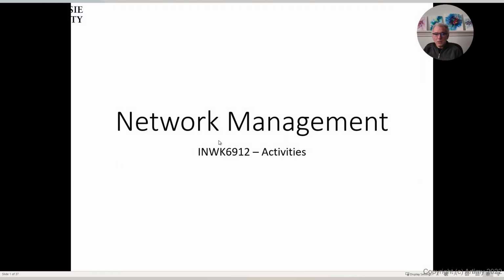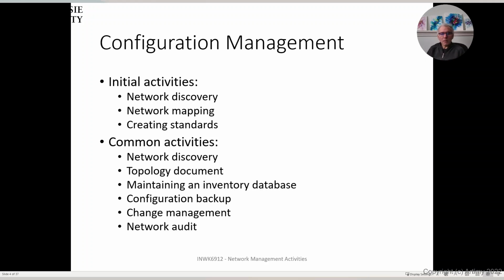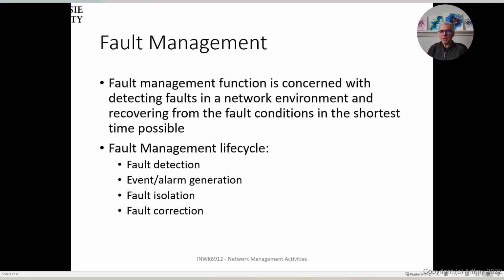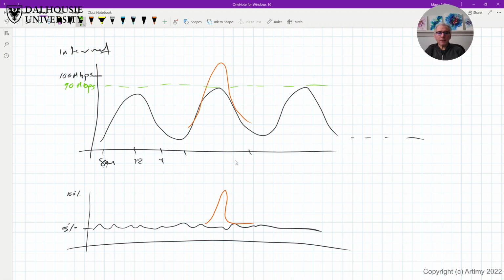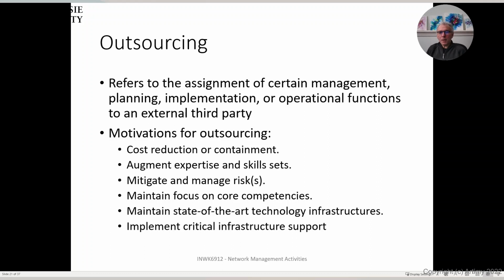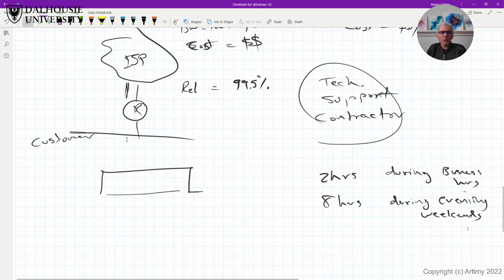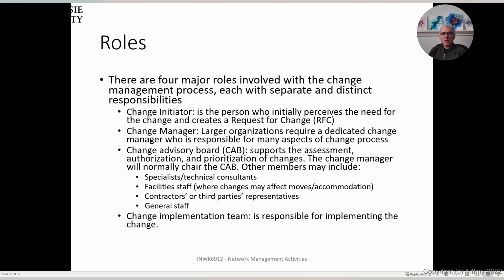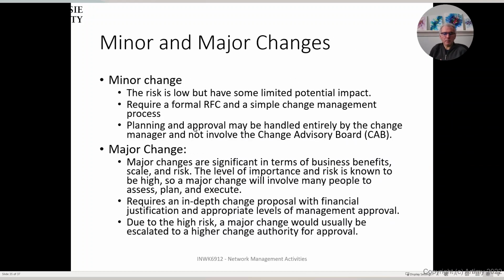Design Lec M4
INWK6912 Lecture M4